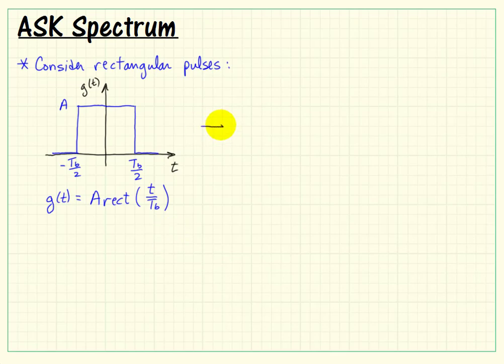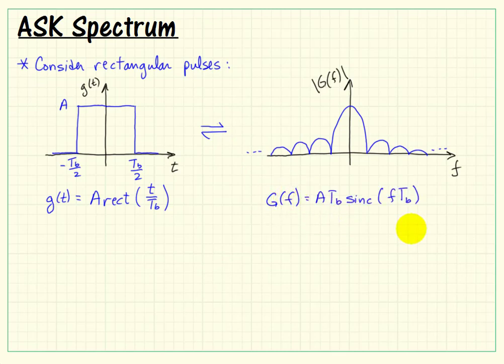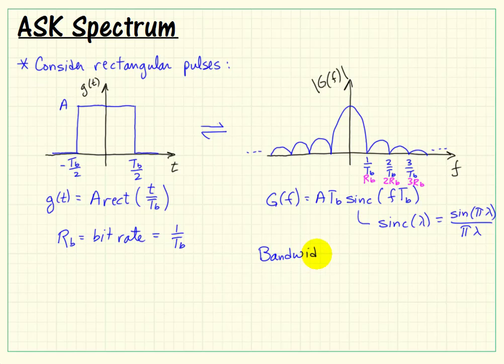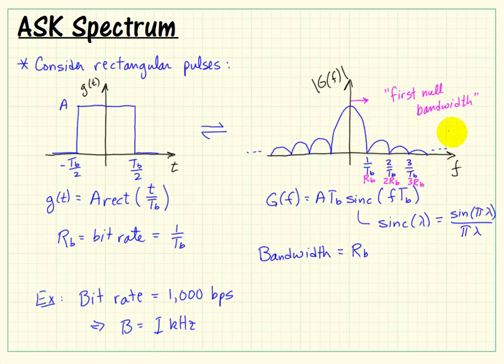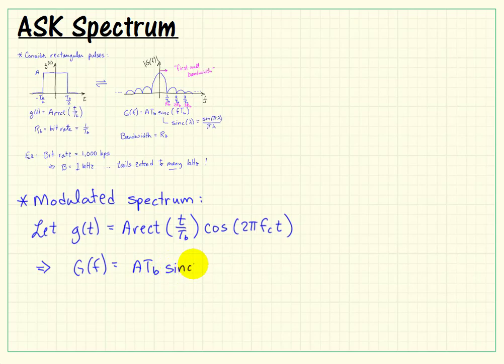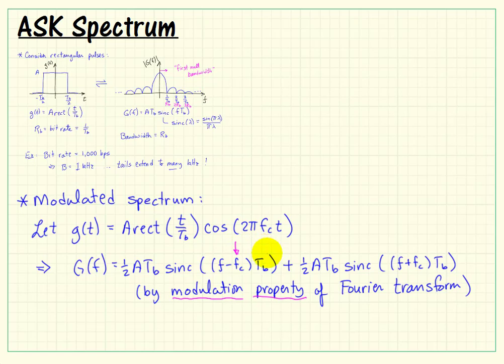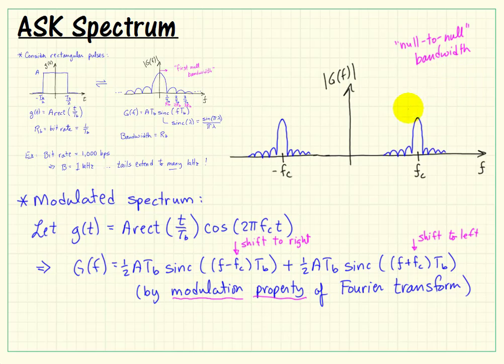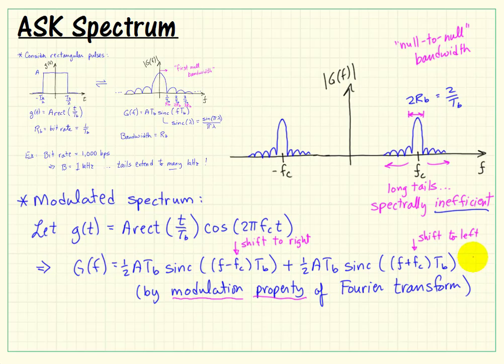Bandpass modulation: ASK spectrum with rectangular pulses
ASK spectrum with rectangular pulses. This video belongs to the "Binary ASK Transmitter" in the "Communication Systems Projects with LabVIEW" resource